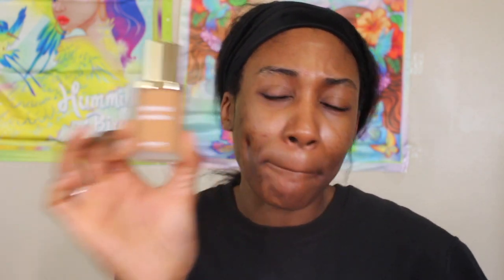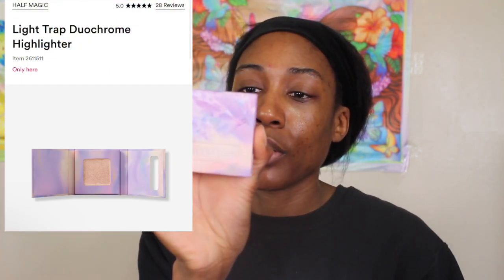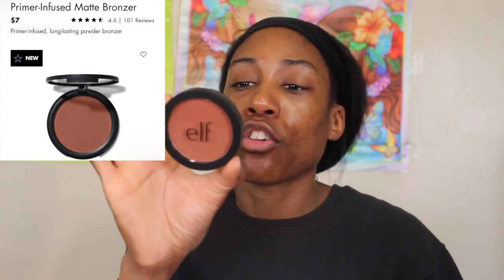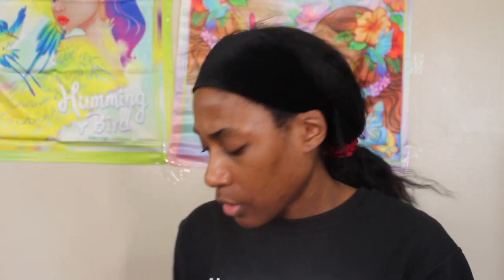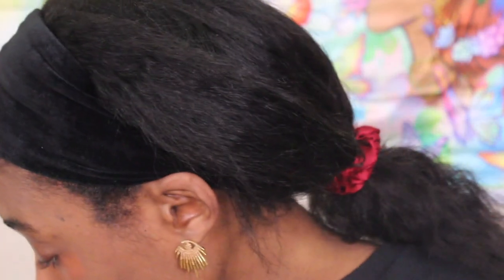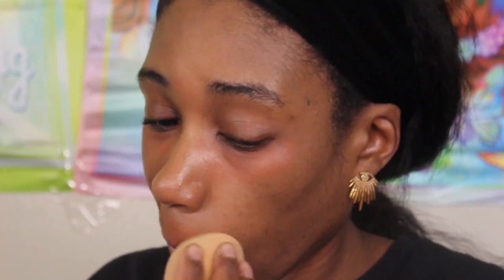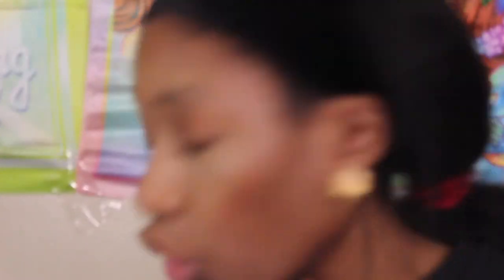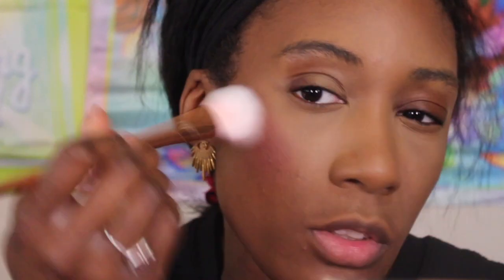My 1st time trying Sisley & Half Magic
Sisley Perfection Foundation
Saks Fifth Ave

Favorite Black Owned Brands:
Pat McGrath
Juvia's Place
Ace Beaute
Dede Signature

Snif: GRACE10
Sigma Code: GELBEAUTY
GlossGods: GELBEAUTY87
Natasha Denona: GELBEAUTY87
Dede's Signature: GELBEAUTY87
Charlotte Tilbury: gelbeauty87FA5MJ
Adept Cosmetics: GELBEAUTY87
Miss Lola: GELBEAUTY87
Laura Mercier: GELBEAUTY87

Foundation Shade References:
Maybelline Coconut
Huda Beauty 500G Mocha
Nars Macao